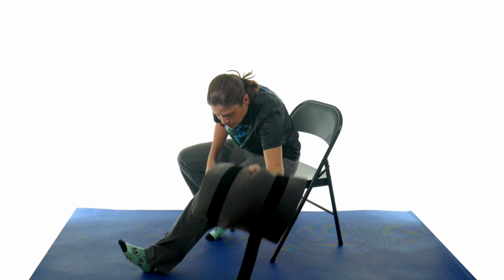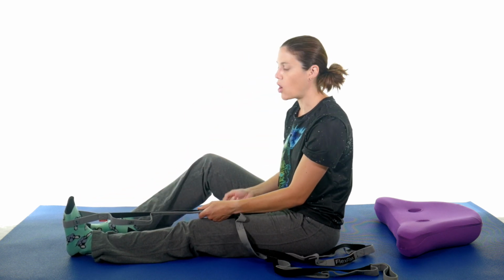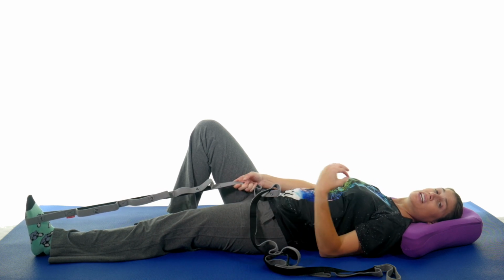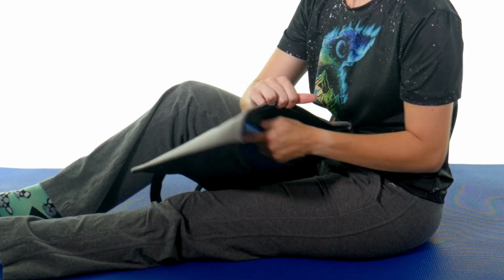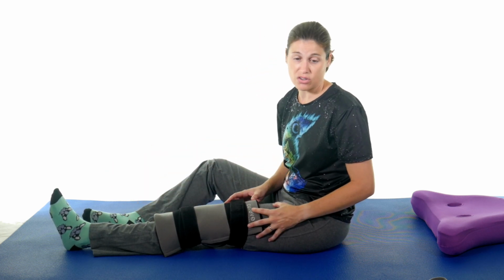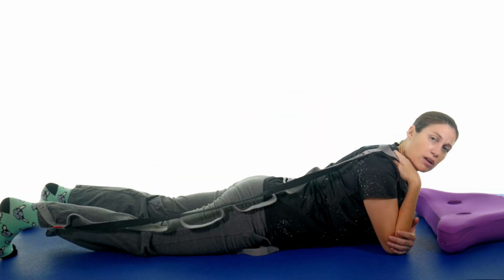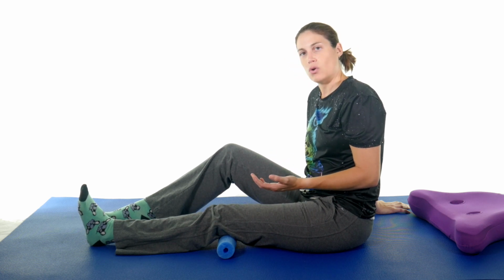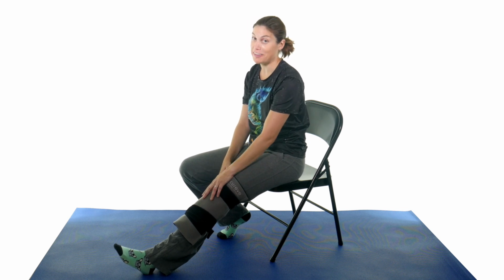7 Easy Knee Pain Relief Treatments - Ask Doctor Jo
Knee pain can literally stop you in your tracks. These knee pain treatments may help.

Many muscles in the leg cross at the knee joint, so you want to treat the whole area to get maximum knee pain relief.

To start off, you can help mobilize your knee joint and get some traction or distraction by using an ankle weight, and let your foot hang down without touching the floor. Gently swing it back and forth, and side to side to loosen up the joint area.

Then you can begin stretching the muscles around the knee with a calf stretch and a hamstring stretch with a strap. Both of these muscles (tendons) cross the knee joint, so when they are tight, it can cause pain.

People often ask when should they use ice and when should they use heat for an injury. In general, using heat before you stretch and exercise helps loosen up the area to help you get better flexibility, and then ice afterwards to calm back down any inflammation in the area. The folks at Cureve Natural Therapies have a great large hot and cold therapy gel pack wrap you can use before and after you workout.

Next is a quad stretch with a strap. The quad tendon is attached to the patella (kneecap), so if it’s tight, it can put a lot of pressure on the knee joint.

Finally some gentle exercises will help get the muscles working properly again. A quad set and standing heel (calf) raises do a great job of strengthening the muscles.

Doctor Jo is a licensed Physical Therapist and Doctor of Physical Therapy.